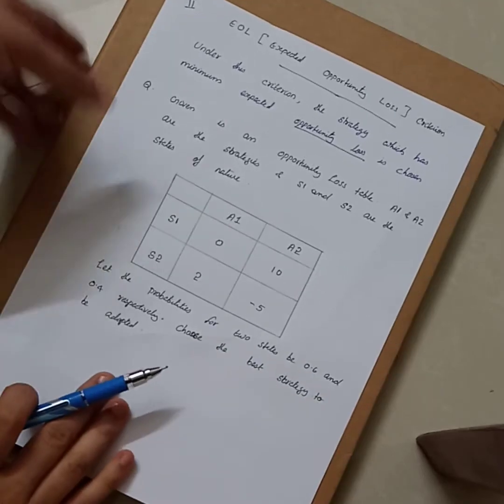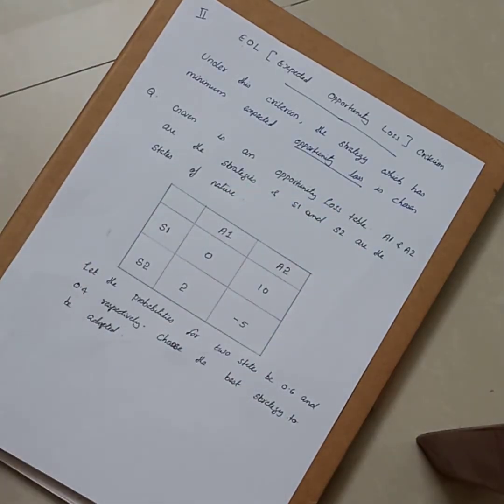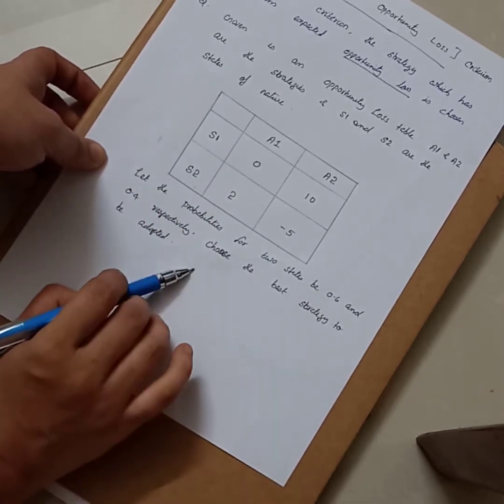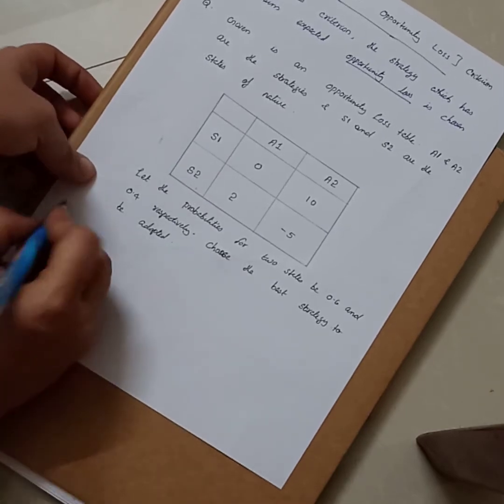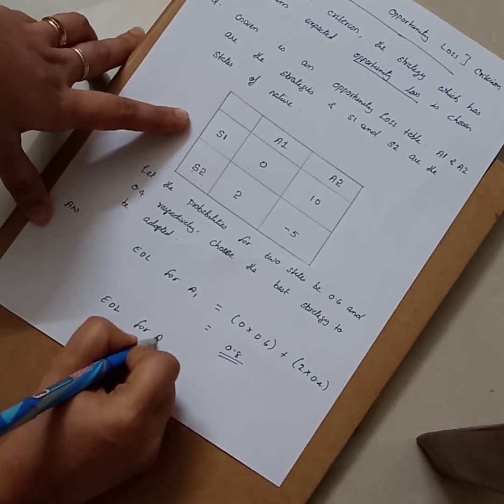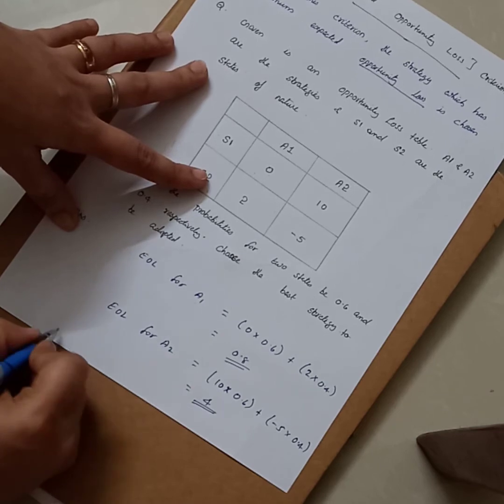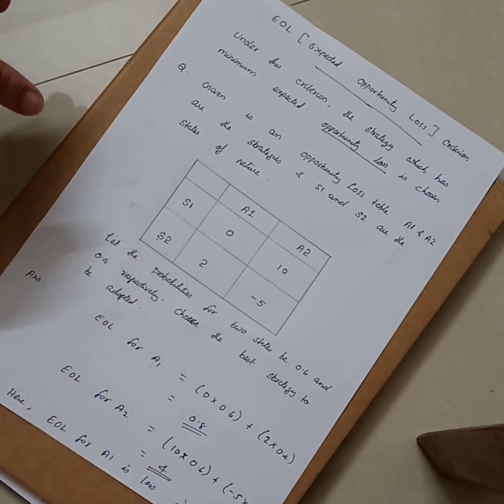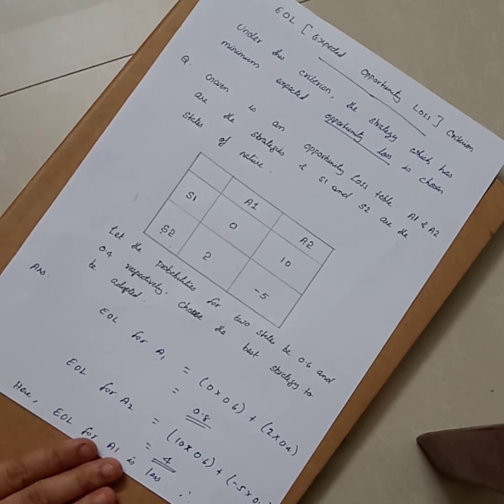Expected Opportunity Loss criterion - Decision making under risk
Operations Research - Decision Theory - Decision making under risk - EOL criterion